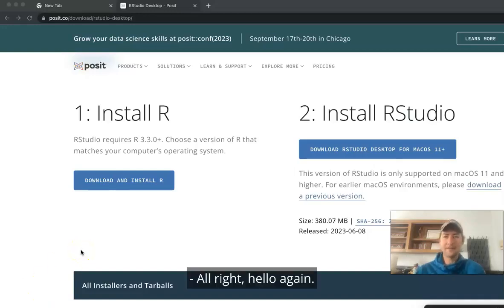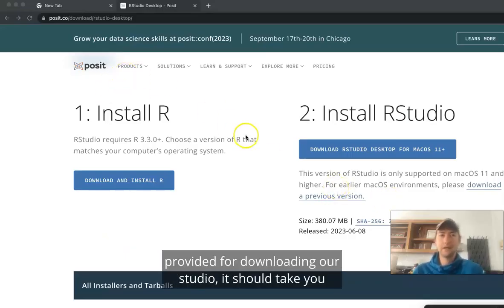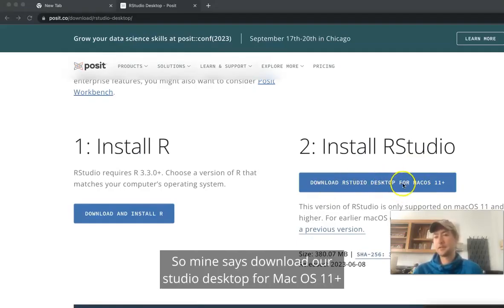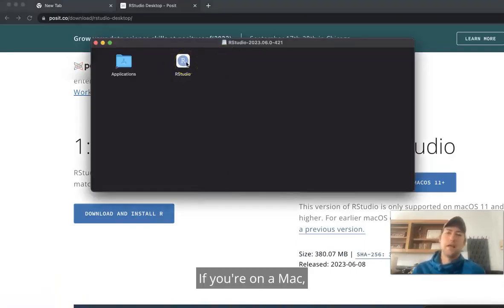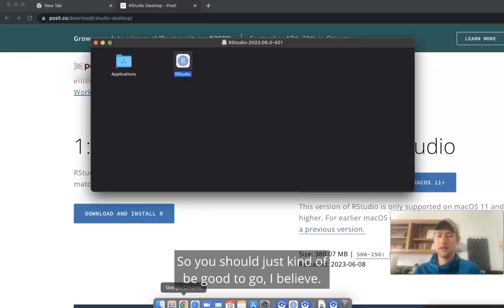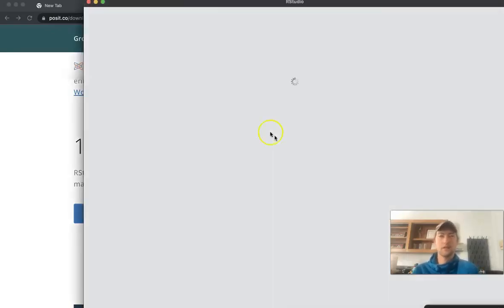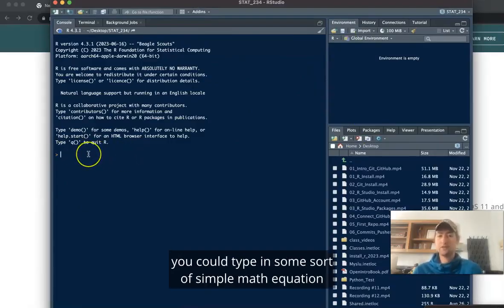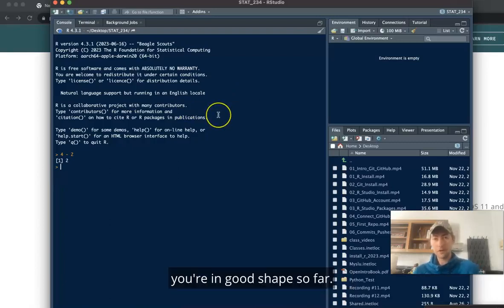Install R Studio DATASTAT 234